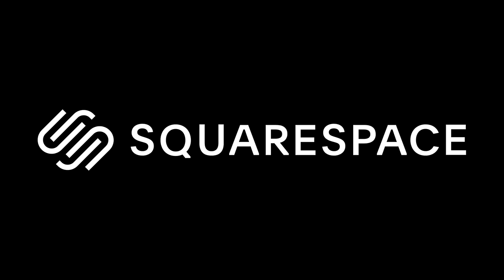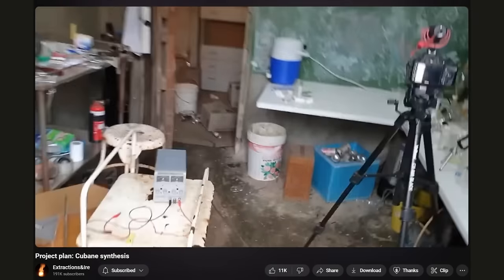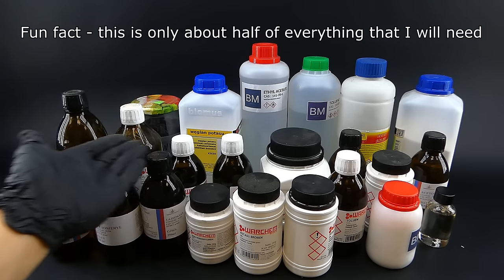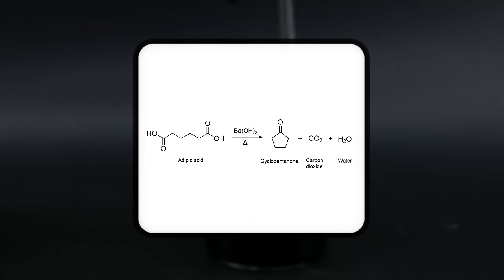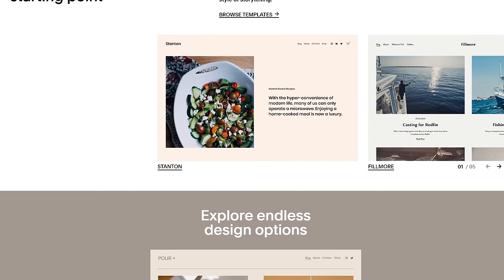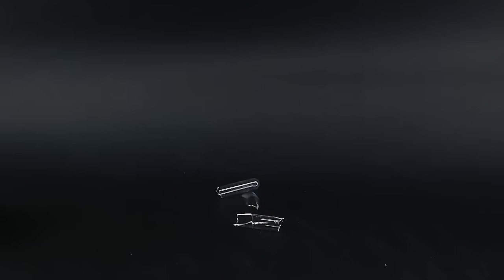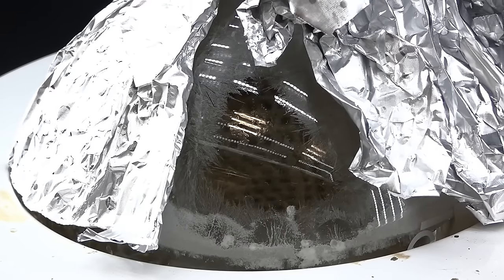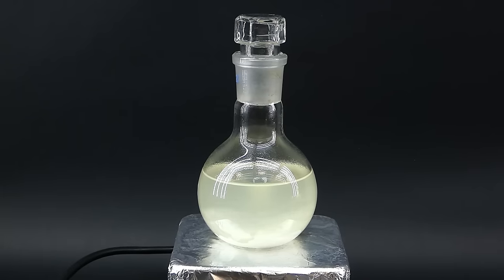Making Cubane Part I - The Tar Begins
In this video I synthesize cyclopentanone ethylene ketal which is the precursor to the lengendary cubic molecule - cubane using a ton of organic chemistry while everything turns into tar

Also, excuse me for my poor speaking, english is not my native language so I have some trouble speaking it, in case you don't understand something there are always subtitles made by me.

0:00 Intro
4:01 Big thanks to Squarespace for sponsoring this video!
4:57 Making Cyclopentanone From Adipic Acid
11:54 Makng para-Toluene Sulfonic Acid Monohydrate using the risky method
14:55 Making Cyclopentanone Ethylene Ketal Using My DIY Abomination
19:17 Purifying The Ketal Using Fractional Vaccum Distillation
22:58 Outro